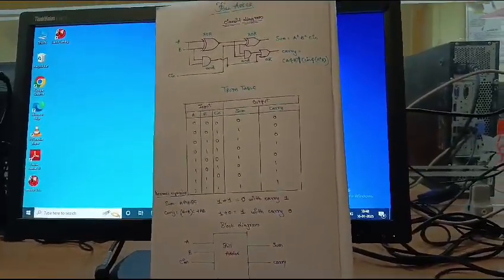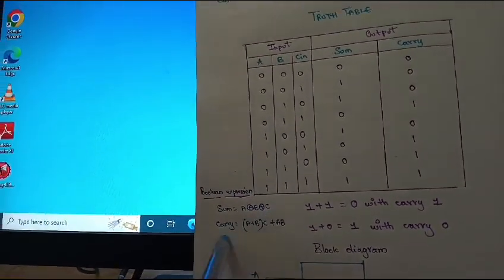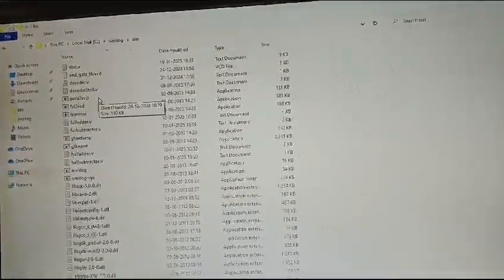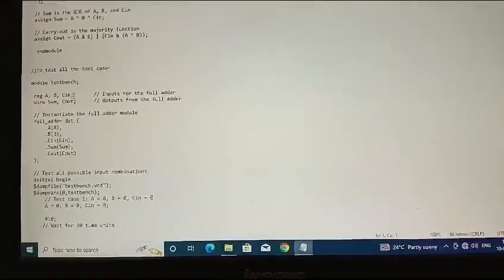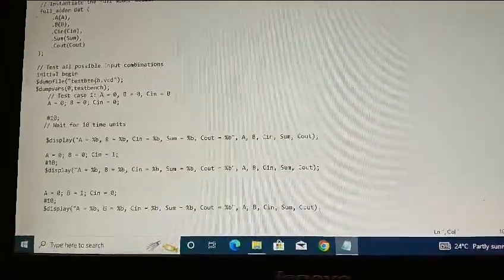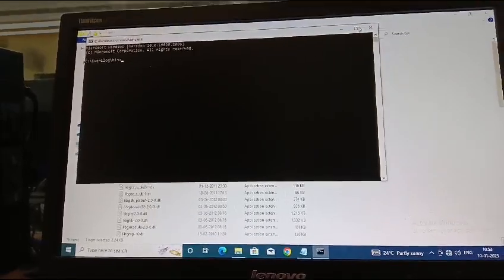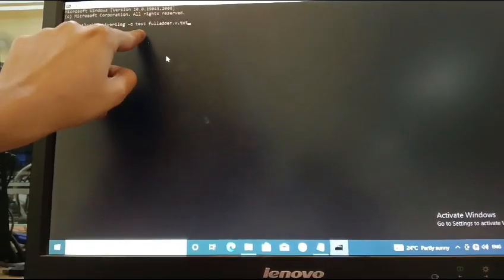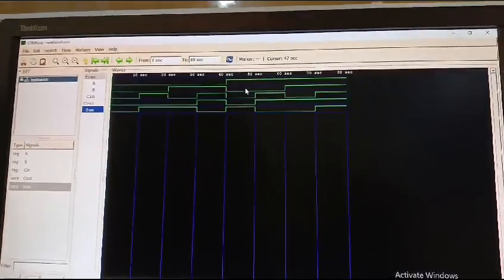Verilog_HDL-FULLADDER_PROGRAM_ICARUS_GTKWAVE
FULLADDER_PROGRAM_ICARUS_GTKWAVE